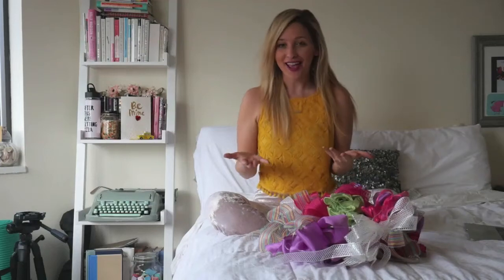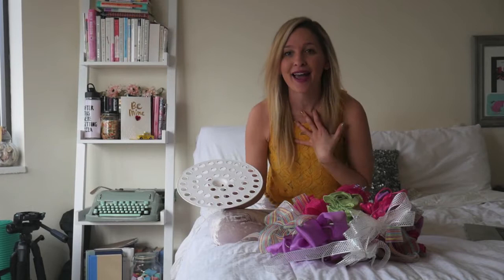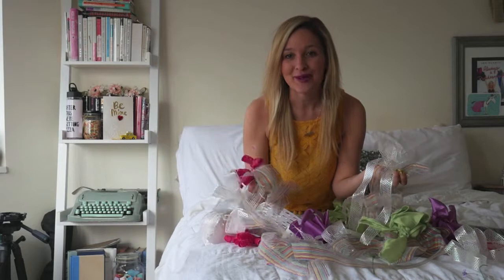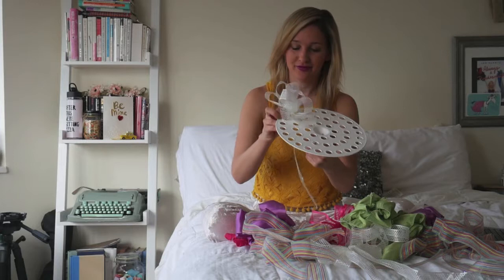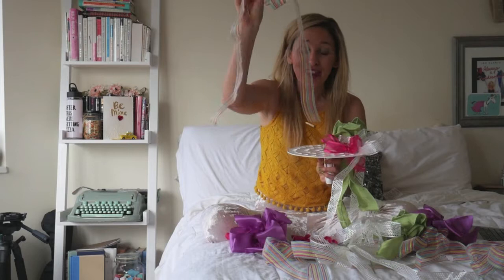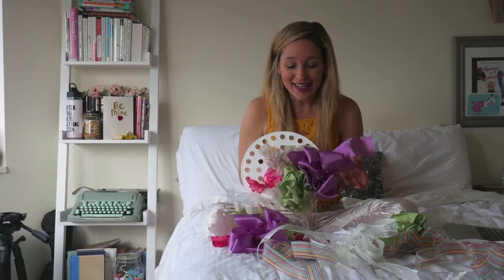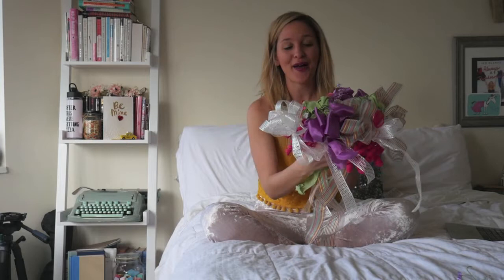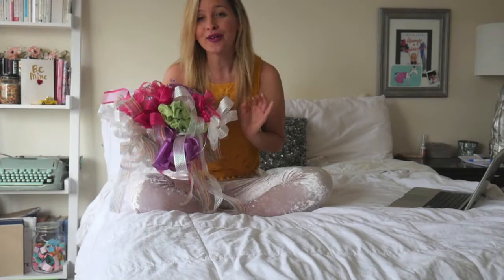How to Make a Bridal Shower Bow Bouquet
Making a Bridal Shower Bouquet out of bows can be a complicated project - but it doesn't have to be. Meet BOW K - the Bridal Shower game changer that'll leave you with an amazing keepsake item you can give to the bride for her to display at the rehearsal dinner, wedding reception, or just to have at her house forever.